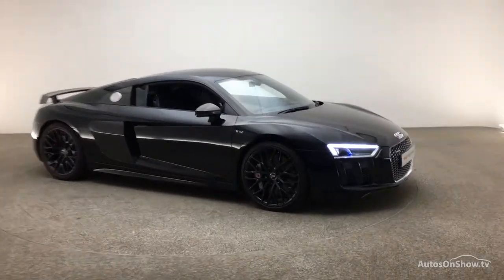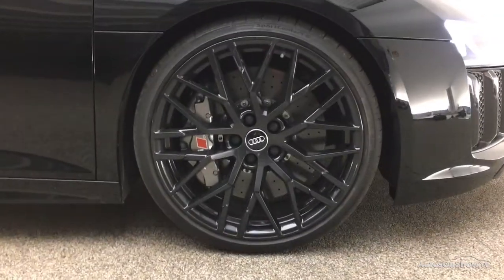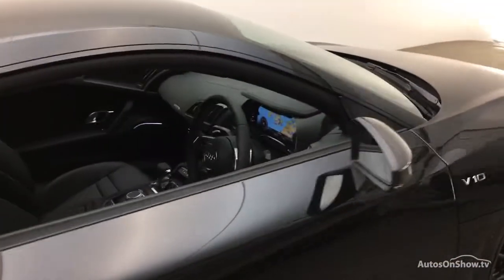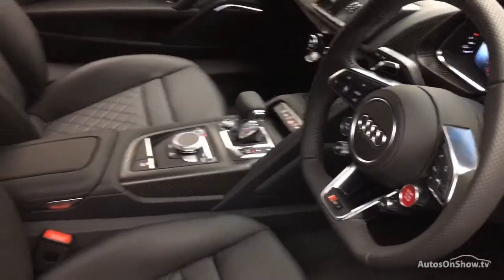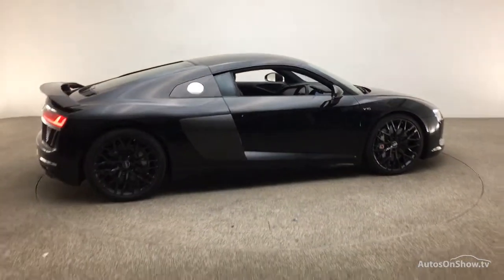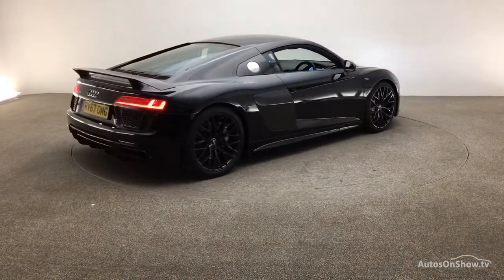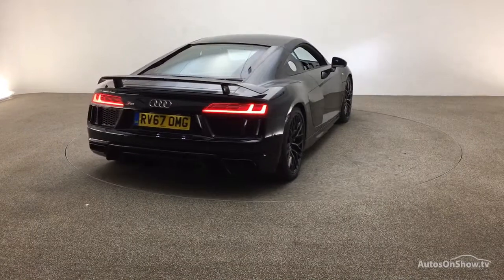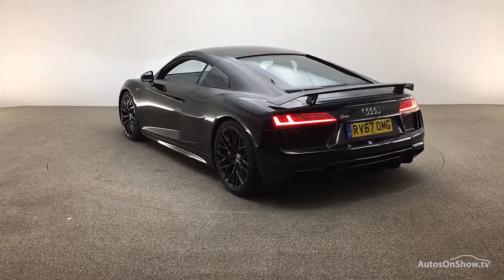RV67OMG AUDI R8 V10 PLUS QUATTRO BLACK 2017, Reading Audi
2017 AUDI R8 V10 PLUS QUATTRO COUPE PETROL, in BLACK